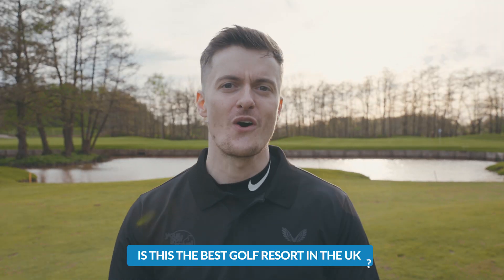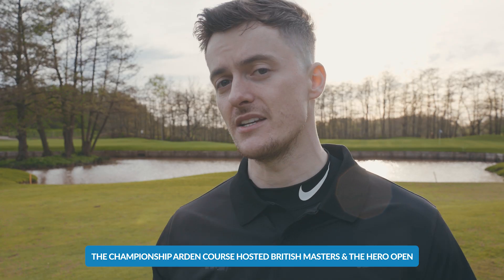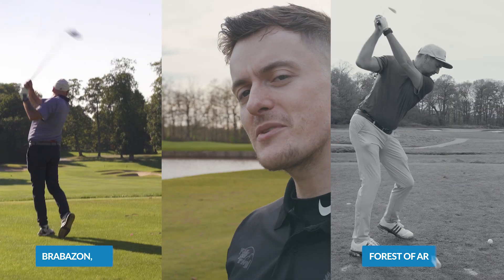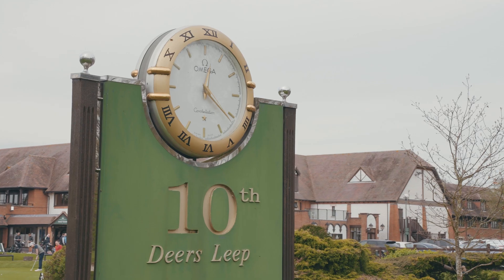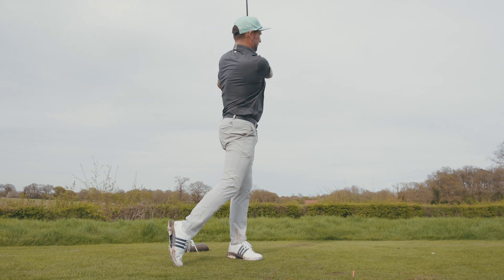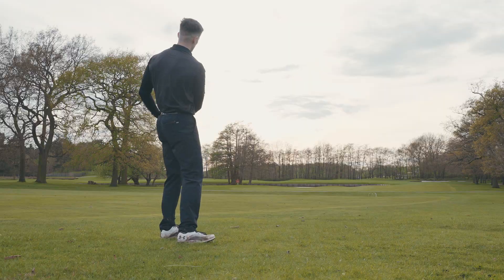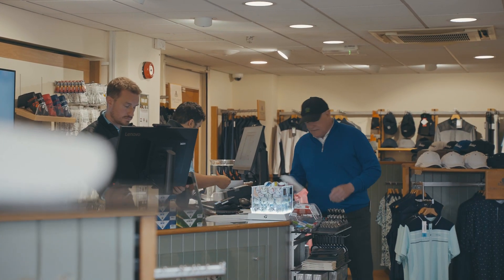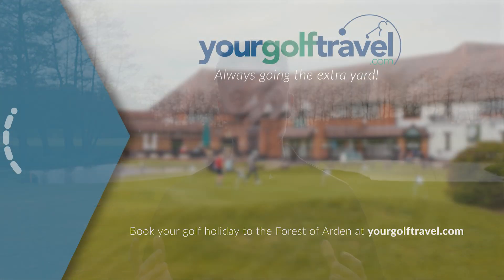Forest of Arden, the UK’s Favourite Golf Resort?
Welcome to the Forest of Arden!

In the heart of the West Midland’s glorious countryside awaits the Forest of Arden, a flagship venue in the UK.

This awesome golf resort is one of the most highly regarded in the country, thanks in large part to the two outstanding golf courses. Both courses, the Arden and Aylesford, were designed by the legendary Donald Steel, with the Arden being the headline course, having hosted the European Senior Masters three times.

This fantastic golf destination is found less than 30-minutes from Birmingham city centre, ideal for golfers throughout the UK, yet is surrounded by some 10,000 acres of countryside. The 4-star hotel maintains a high standard, with excellent customer service and facilities throughout. The luxurious Cedarwood Spa is a highlight, as is the delightful Fairway Bar & Grill.

00:00 - Welcome to the Forest of Arden
00:17 - The Golf
02:24 - Off-Course Facilities
02:56 - Book with Your Golf Travel

Welcome to the Your Golf Travel YouTube channel. We are the world’s largest golf travel company and sell golf holidays to over 3,000 destinations and venues around the world. Watch our videos to see the best golf courses, best golf shots, worst golf shots, best hotels, and where you should look to book for your next golf holiday.